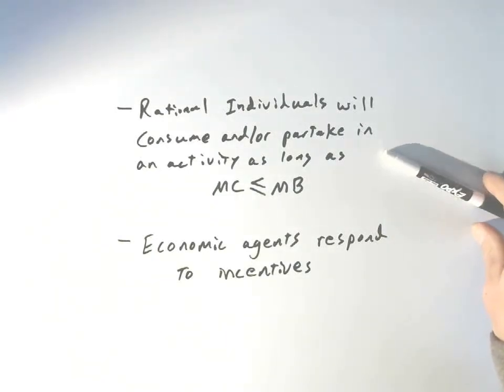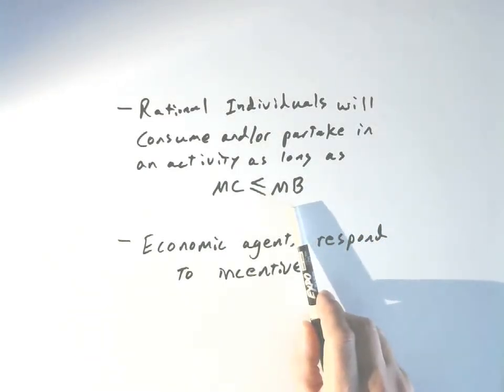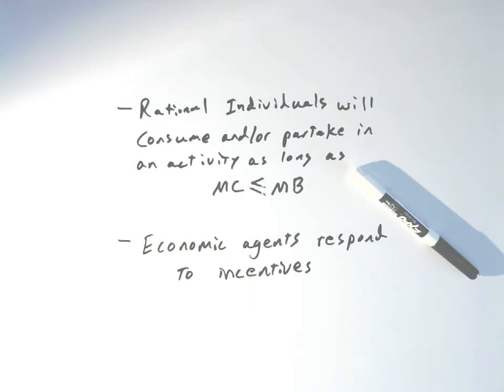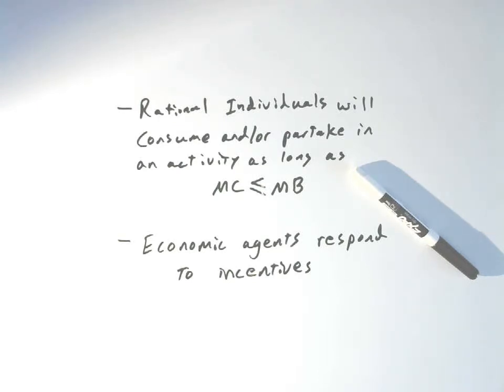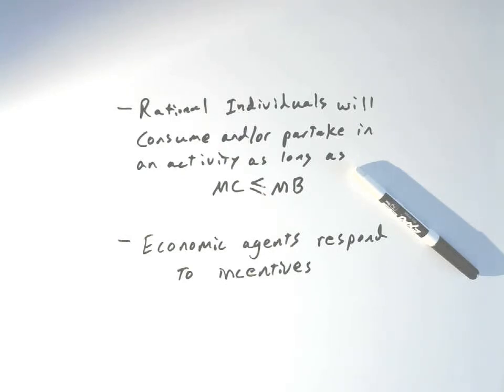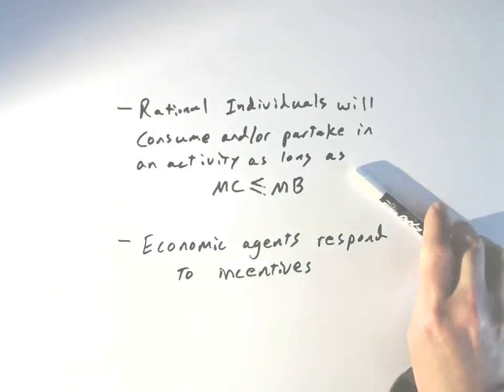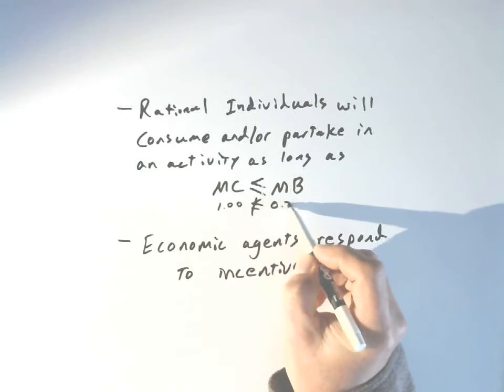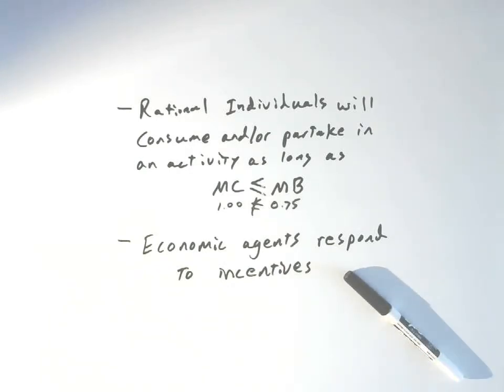7 Marginal Benefit (MB) and Marginal Costs (MC)